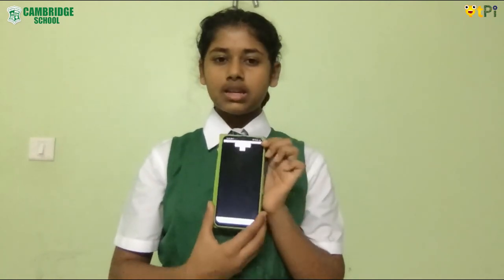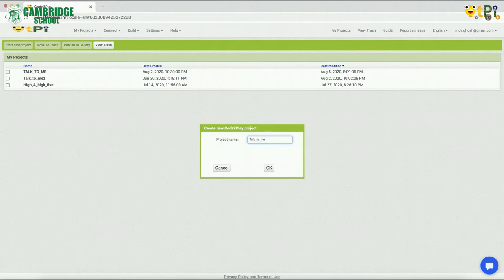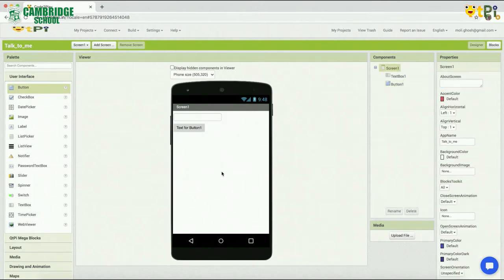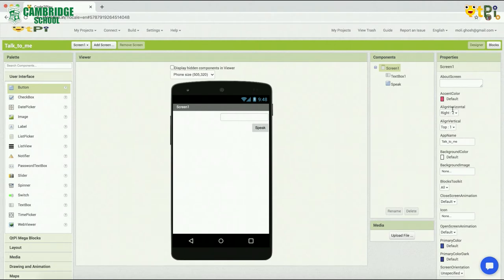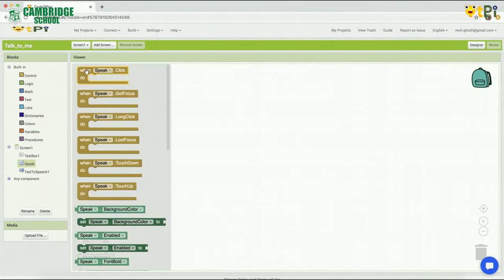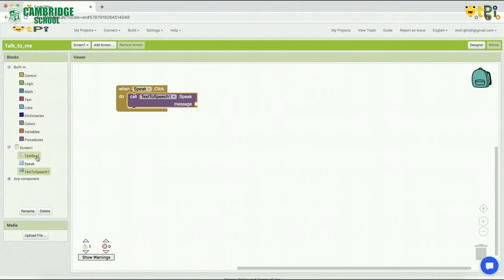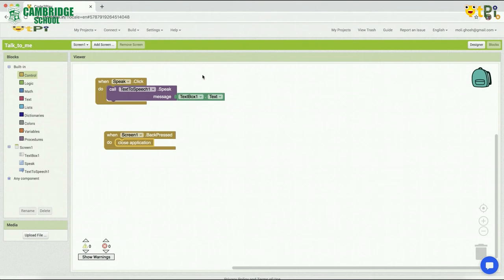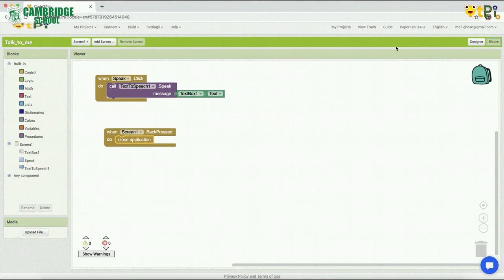"Talk to me" app project explained in Bengali by Srija using App inventor I How to develop apps?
Srija student from Cambridge school explaining "Talk to me" project in Bengali

Regards,
QtLearn (QtPi Robotics)